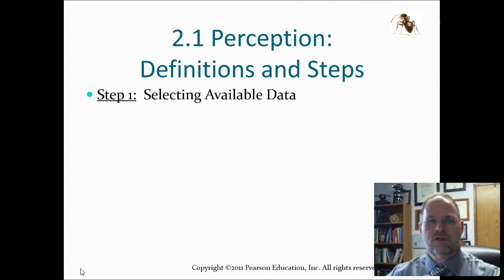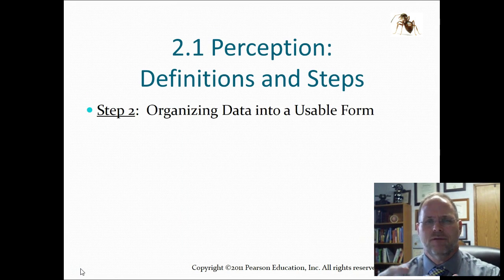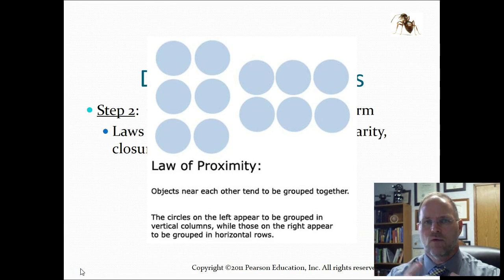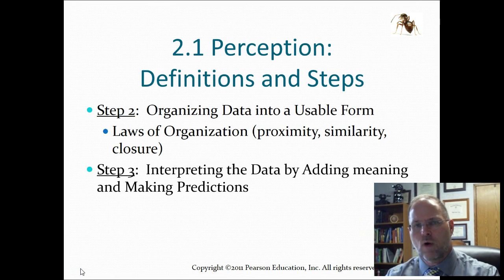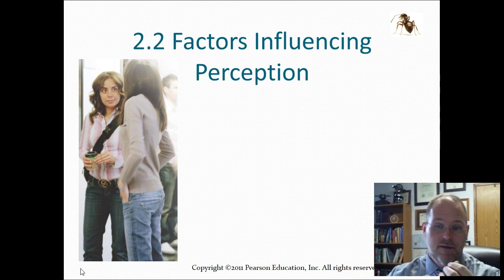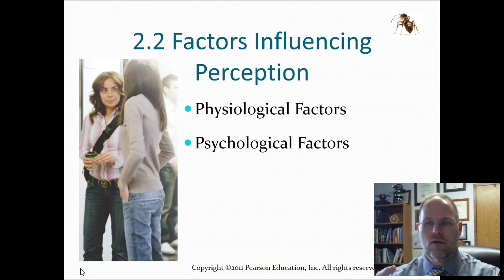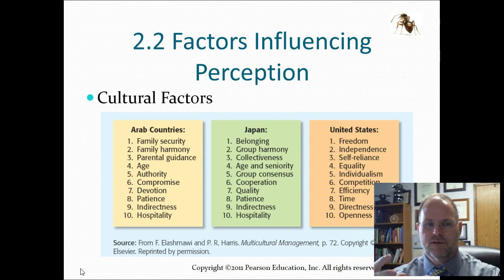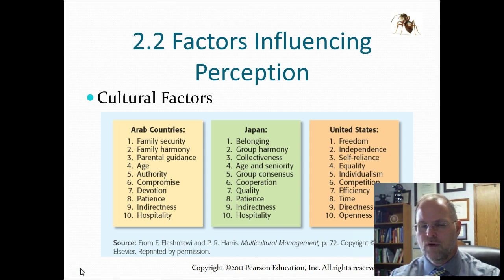CHapter 2a - Perception